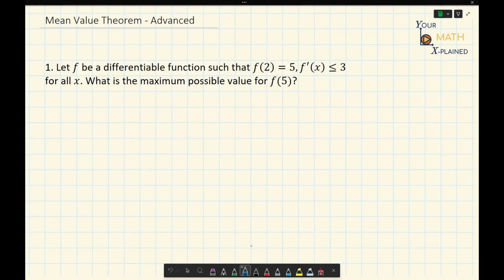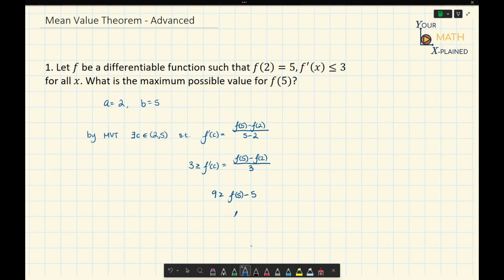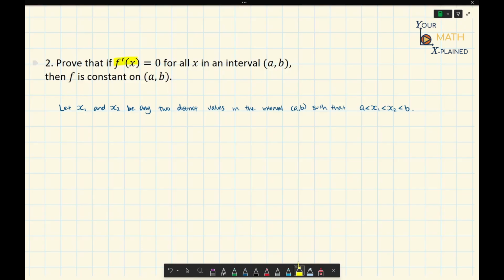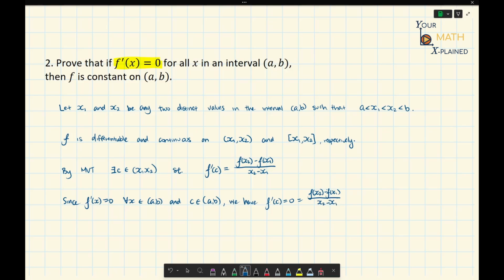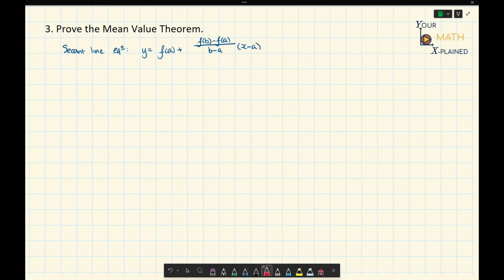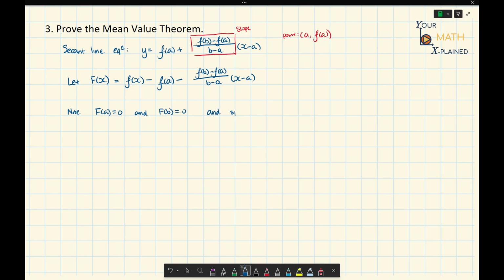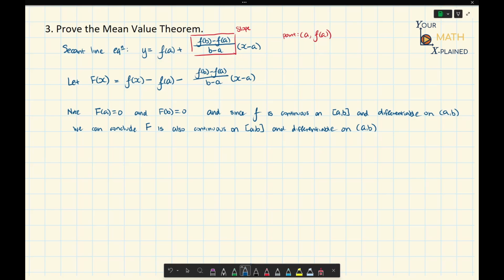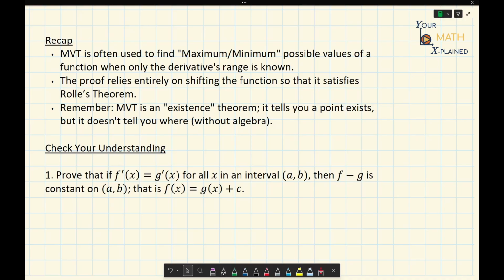Can You Prove The Mean Value Theorem? [Advanced]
We’ve seen how the Mean Value Theorem (MVT) works for simple parabolas, but on the AP or IB exam, you’ll see it used to prove existence or find speeds in complex contexts. Today, we’re going to tackle a couple of exam-style problems where we use the theorem to find maximum possible values, prove that a function with a zero derivative must be constant, and finally, we'll pull back the curtain and prove the Mean Value Theorem itself using Rolle's Theorem.

You’ll learn:
- How to solve an AP-style problem by using the MVT to find the maximum possible value of a function given a constraint on its derivative.
- A step-by-step Proof of the Mean Value Theorem itself, which relies on constructing a clever function and applying Rolle's Theorem.

Chapters
00:00 - Introduction
00:16 - Determining a Maximum Value (AP Problem)
2:18 - Proving a Function is Constant
6:13 - Proving The Mean Value Theorem
10:47 - Recap and Check Your Understanding Question